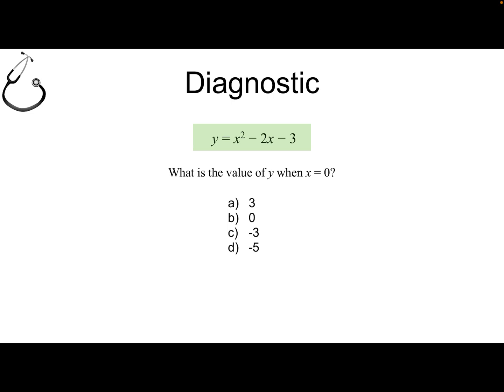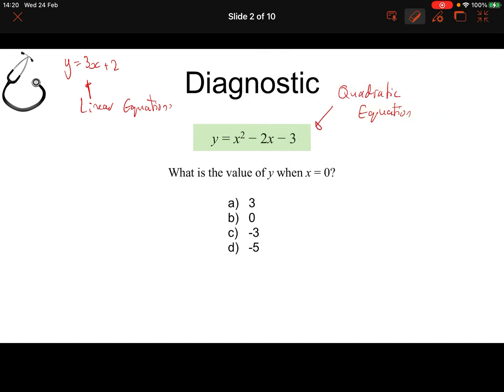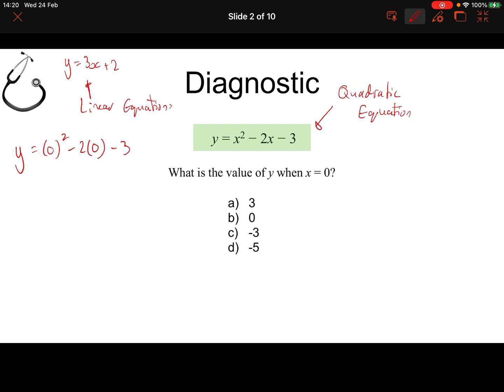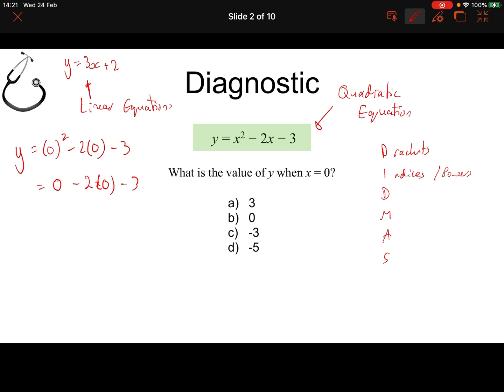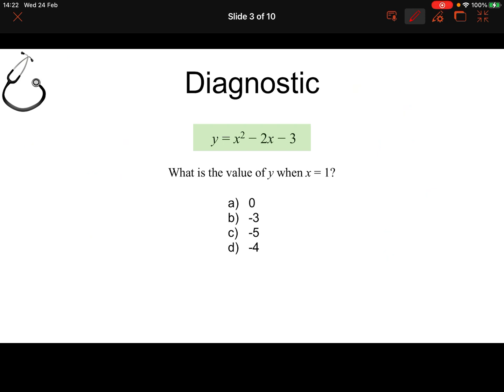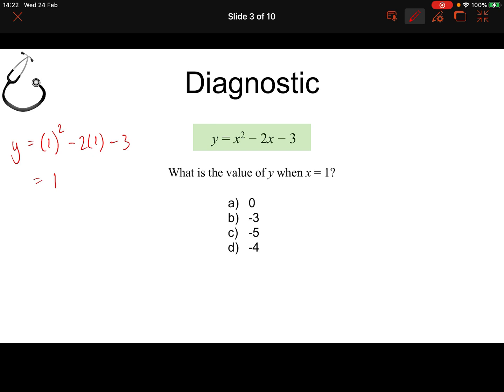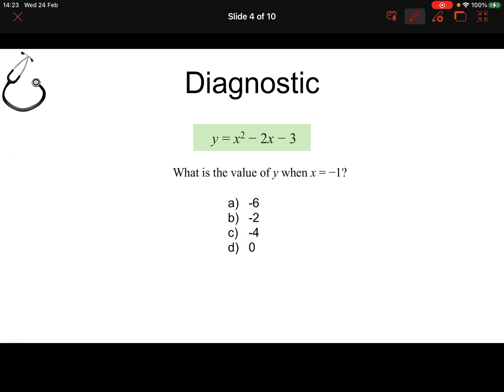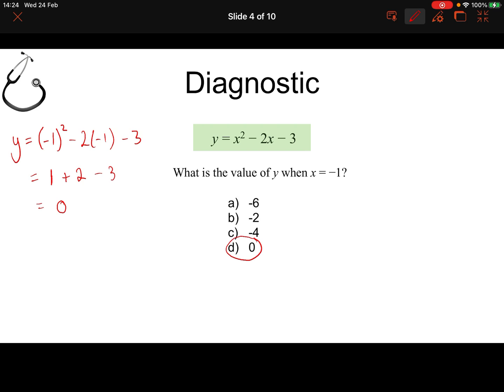Year 9 plotting quadratics intro video part 1